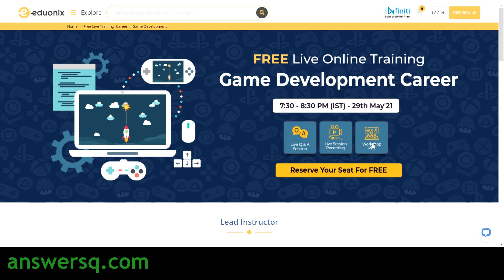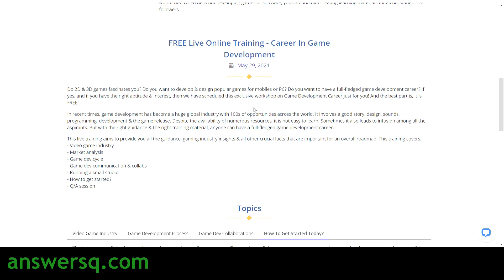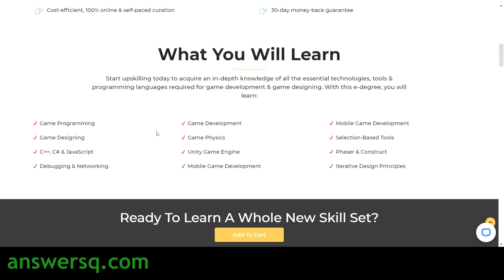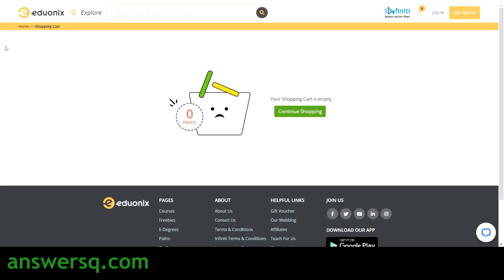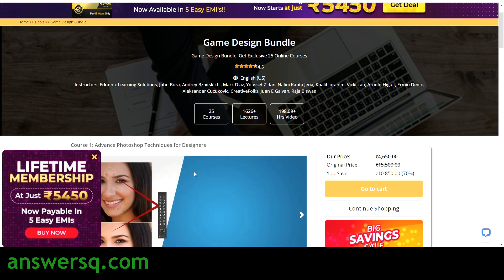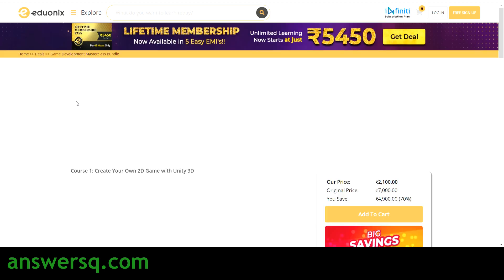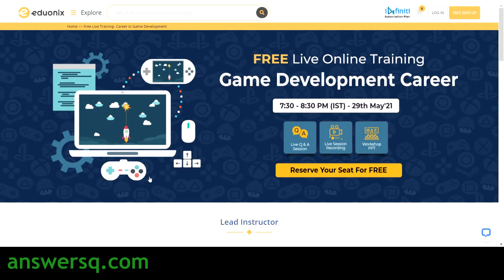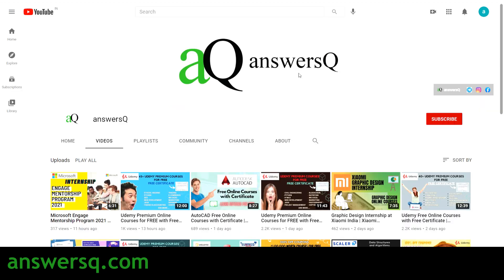Game Development Career FREE Live Online Training | Best Game Development Courses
Eduonix is conducting a FREE Live Online Workshop on the topic of Career In Game Development.

💡NOTE: Only a limited number of passes are available for this workshop. So if you are interested, register as soon as possible.

3. Game Development Masterclass Bundle

5. Ultimate Game Development Bundle